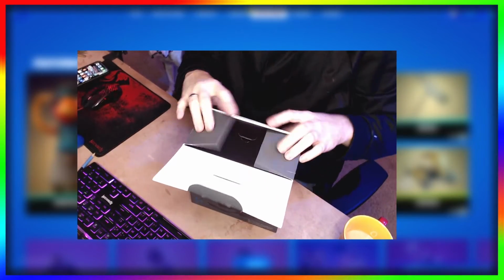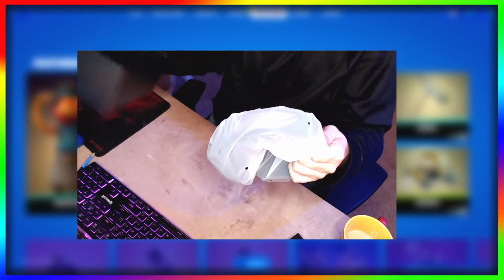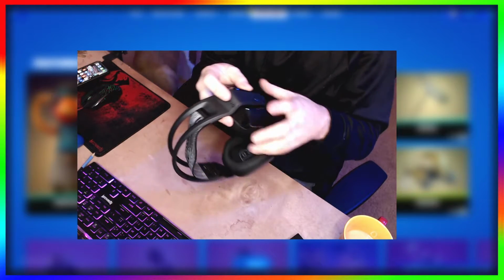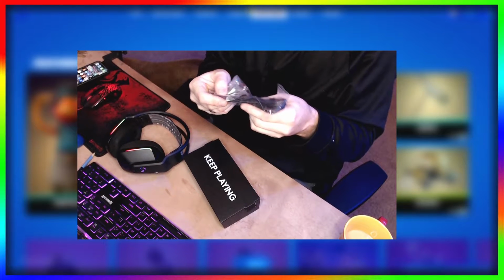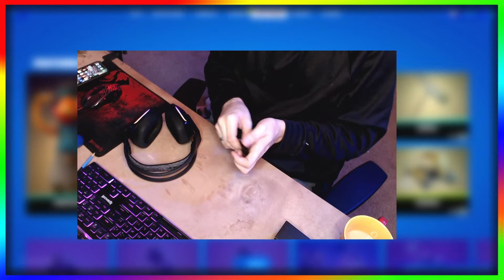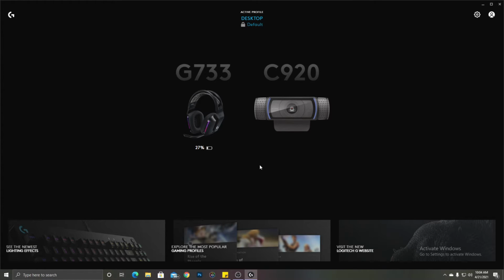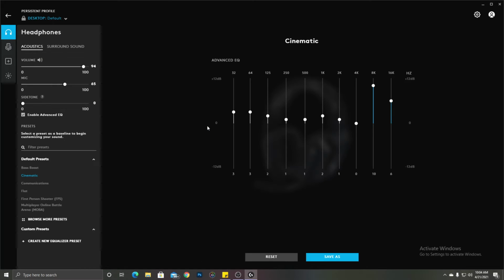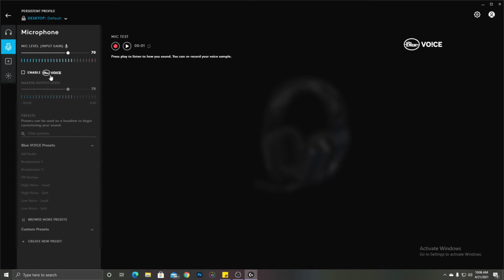Logitech G733 Wireless Gaming Headset Unboxing And Review (RGB LIGHTS!!!)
Logitech G733 Wireless Gaming Headset Review RGB LIGHTS!!!

Logitech G733

►  Use Fortnite Support a Creator code: ► NANOMAN_GAMING